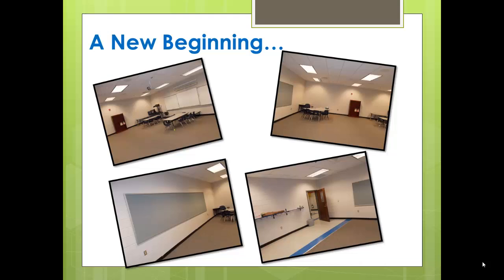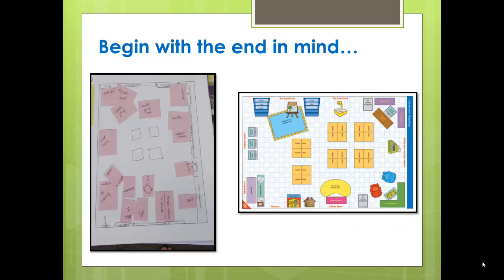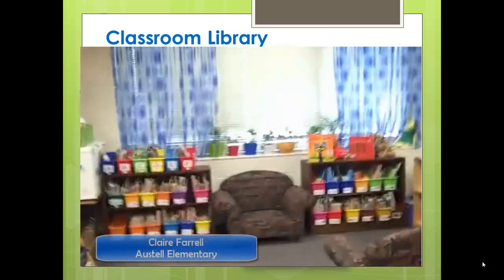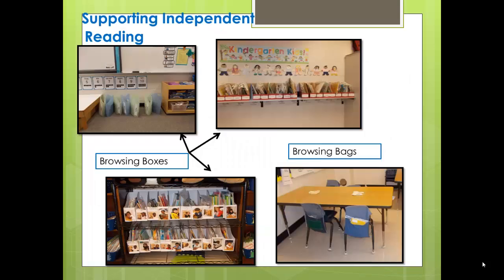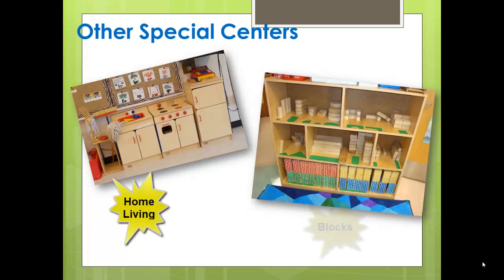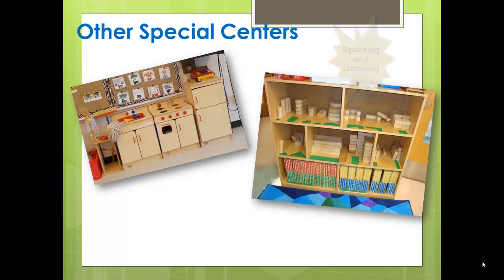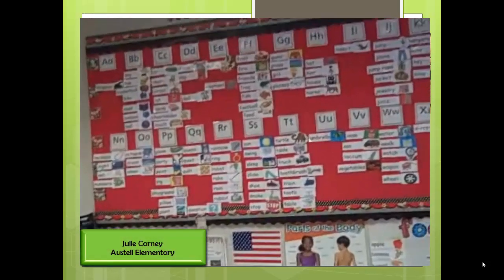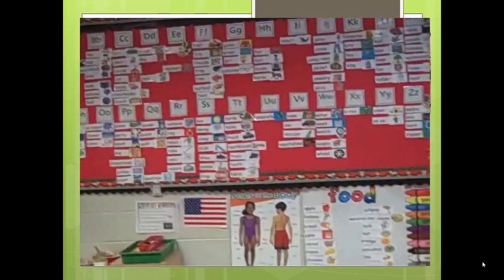K presentation 2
Designing and Organizing a Kindergarten Classroom for Instruction.